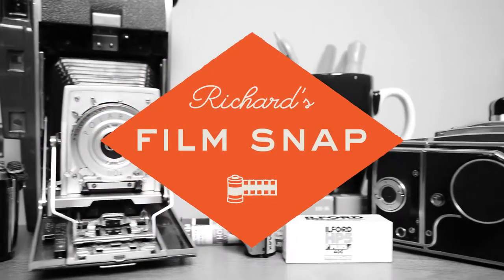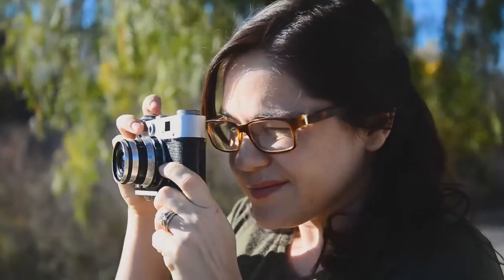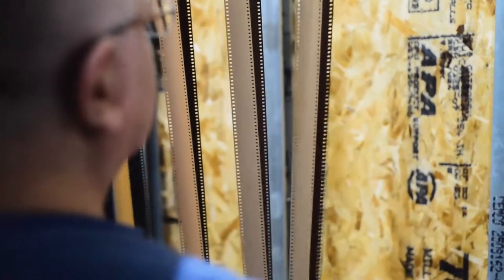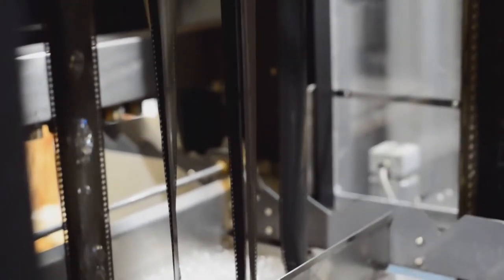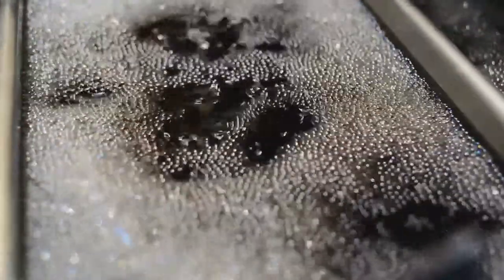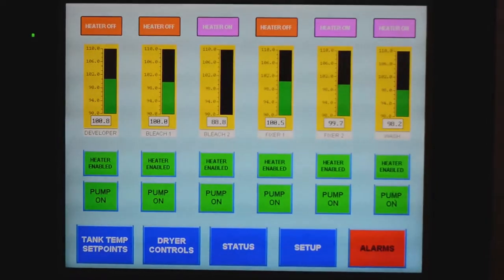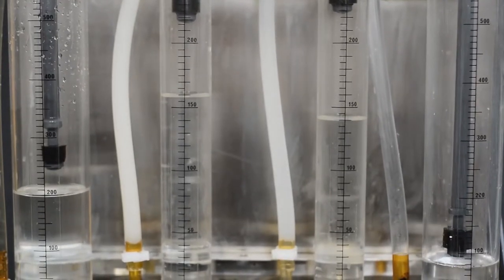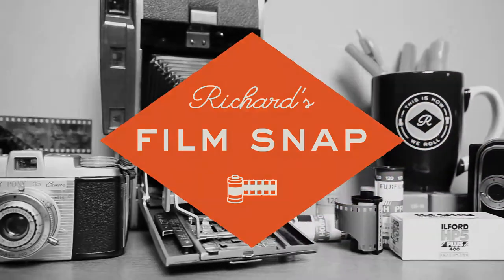Dip and Dunk Film Processing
Let's take a look at what dip and dunk film processing is--and why it's the very best way to develop your film!